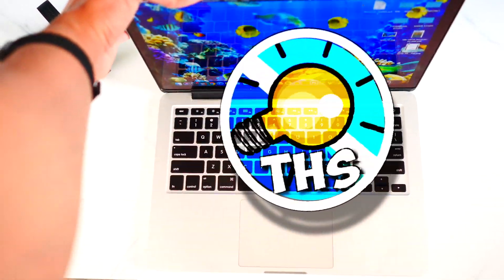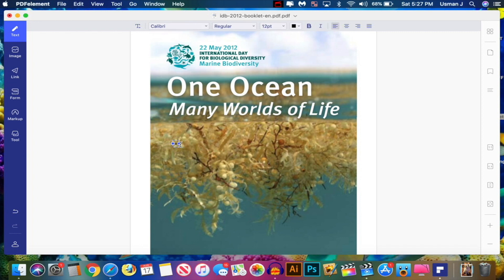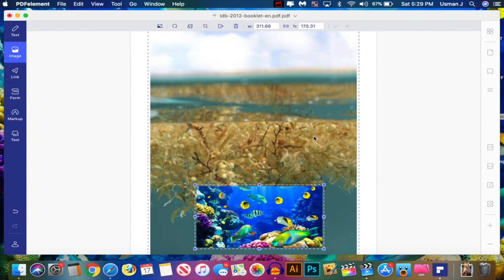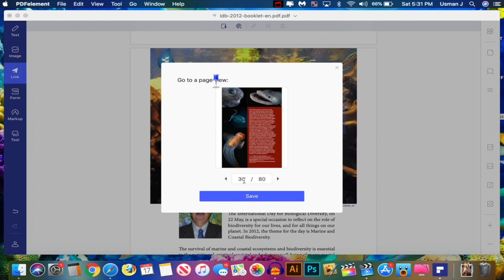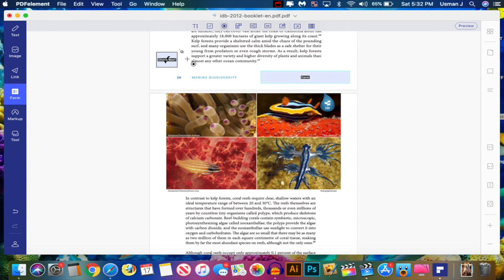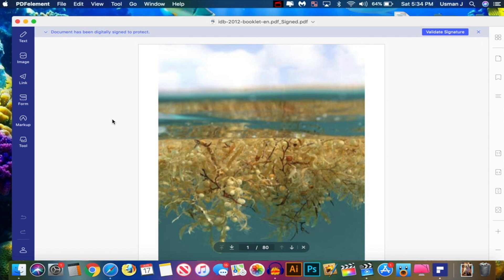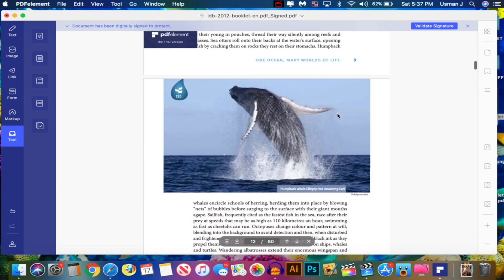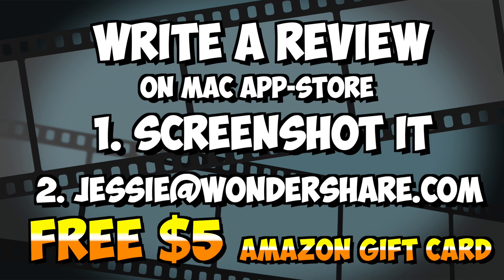Best Mac App for macOS 10.15 in 2019 - PDFelement for Mac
Rules:
  1. Download PDFelement Pro for Mac from Mac App Store and give it a try!
  2. Rate and write a review for it on the Mac App Store
  4. Within 2-5 business days to wait your gift card to come.